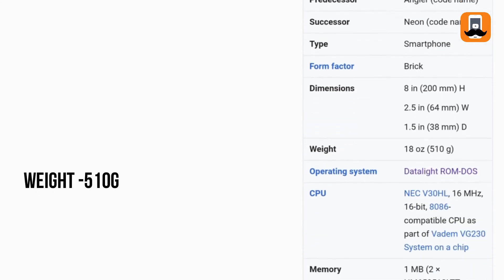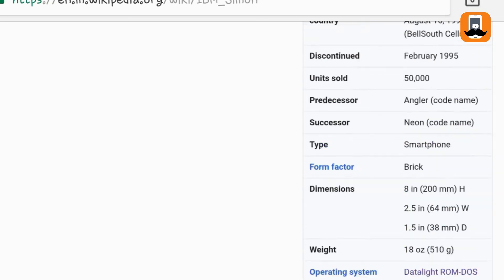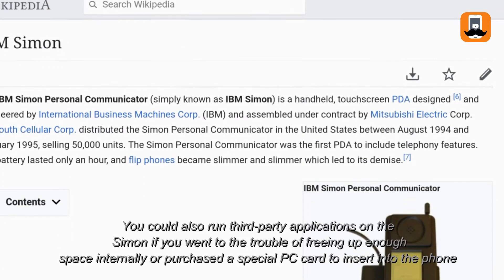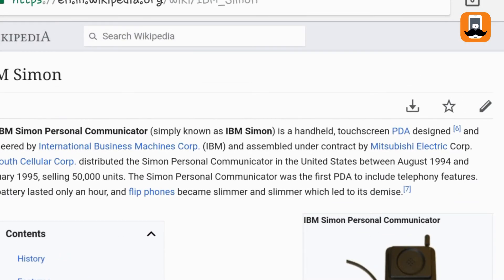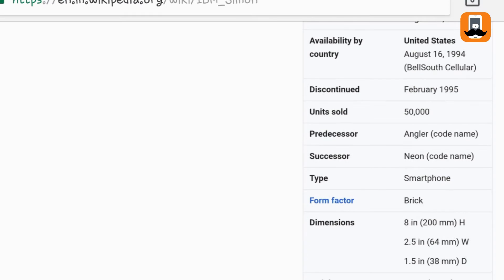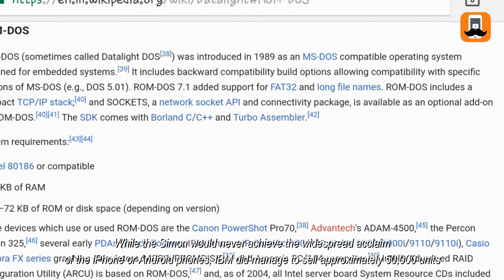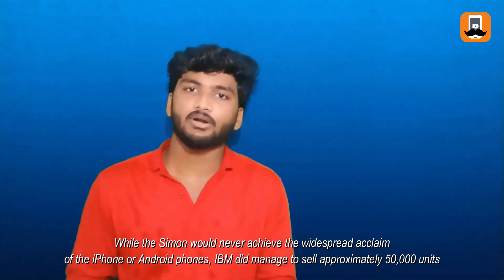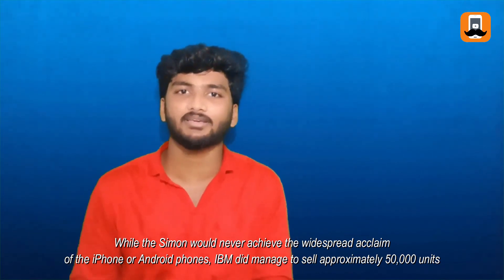Worlds first smart phone |What Was The First Smartphone? / Malayalam/ ലോകത്തിലെ ആദ്യത്തെ സ്മാർട്ഫോൺ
What Was The First Smartphone?
worlds first smartphone malayalam.

tech amz

have a tech tip

worlds first smart phone?

The IBM Simon Personal Communicator (simply known as IBM Simon) is a handheld, touchscreen PDA designed [6] and engineered by International Business Machines Corp. (IBM) and assembled under contract by Mitsubishi Electric Corp. BellSouth Cellular Corp. distributed the Simon Personal Communicator in the United States between August 1994 and February 1995, selling 50,000 units. The Simon Personal Communicator was the first PDA to include telephony features. The battery lasted only an hour, and flip phones became slimmer and slimmer which led to its demise.[